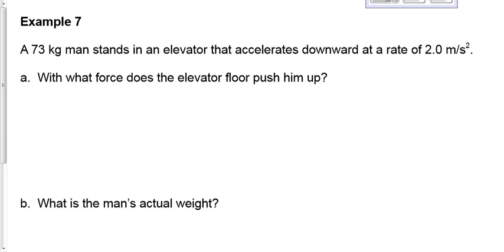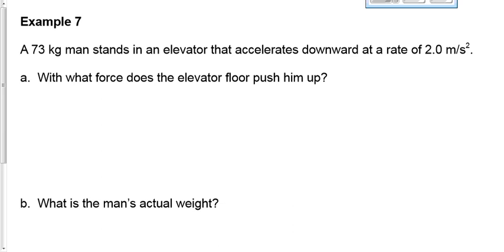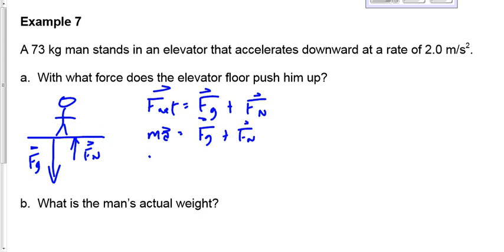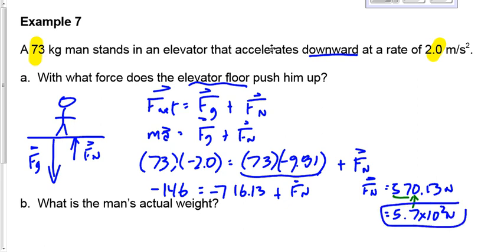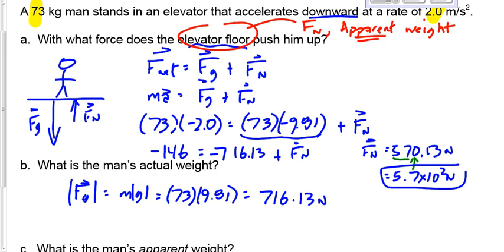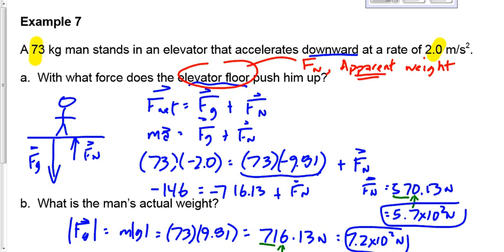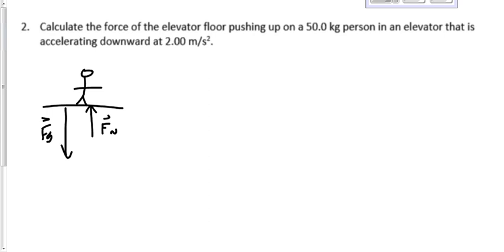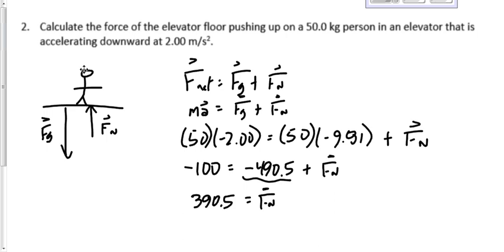(P2019F) Topic 26- Elevators and Vertical Force Problems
Vertical force problems including elevators.